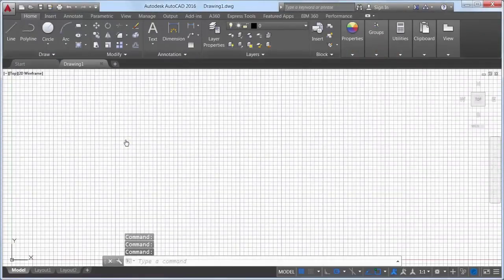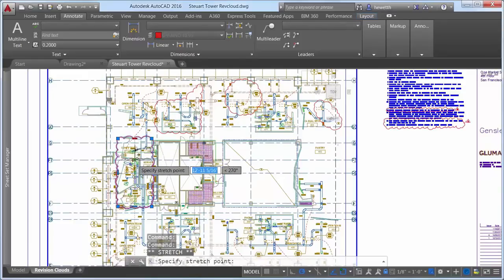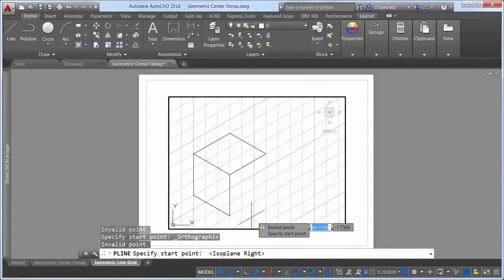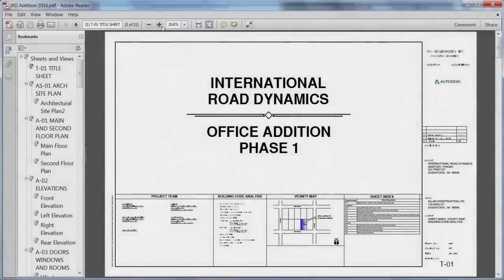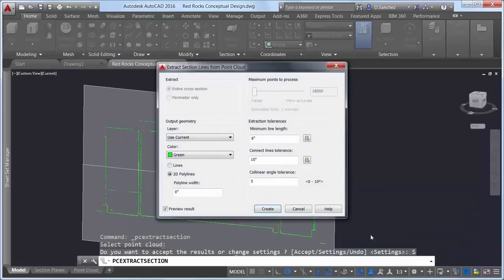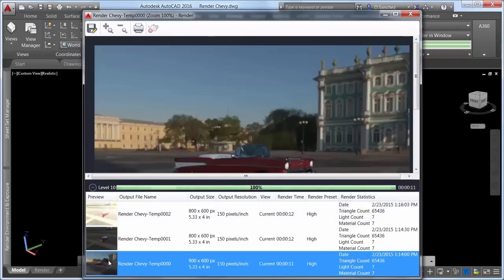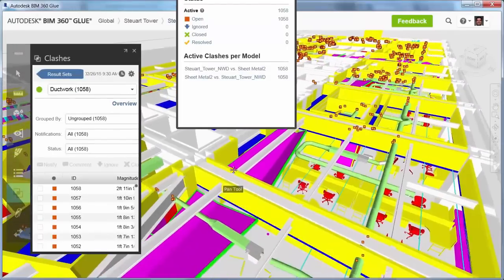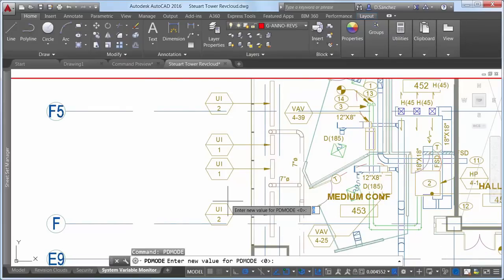AutoCAD 2016 Tutorial